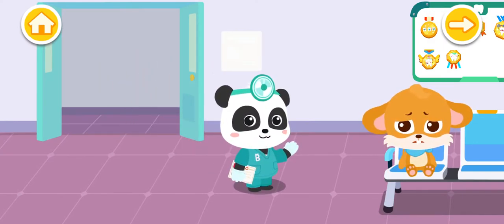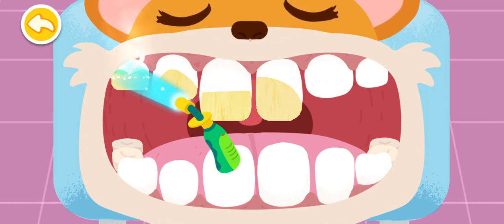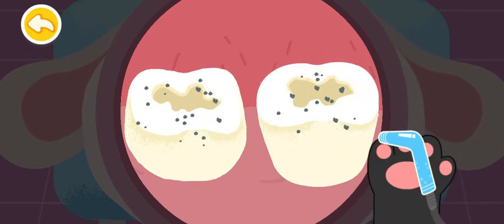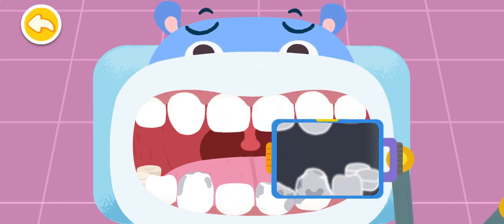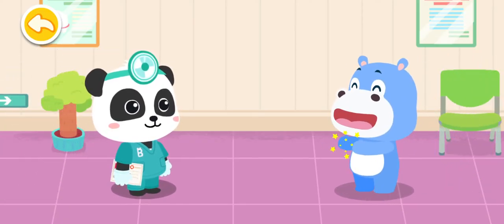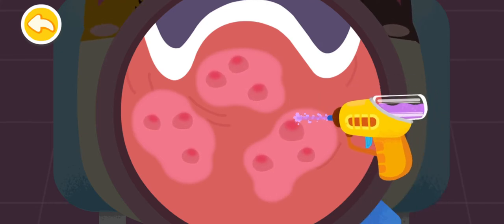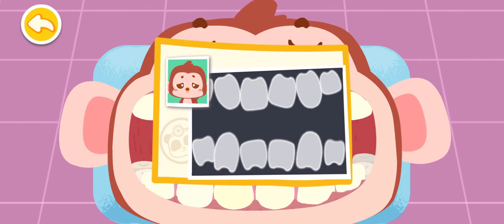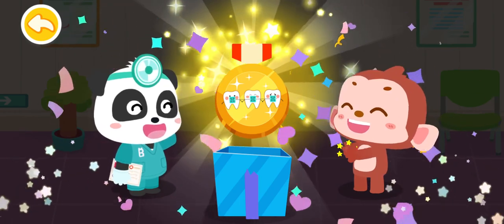Dental Care game for kids 🦷 Lets clean our teeth and tongue - لعبة طبيب الأسنان للأطفال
لعبة طبيب الأسنان للأطفال

**BABYBUS GAMES**

Download this game on Google play ▶️

Manage a dental salon to clean and care for teeth!

Is being a dentist your dream job? Then you must not miss this game! Come to play at Baby Panda's dental salon! Experience the work of a dentist, manage a dental salon to clean and care for little animals' teeth! Become an excellent dentist!

Content:
Clean teeth
Little bunny's teeth are so dirty! Food debris is stuck to her teeth: candies, vegetables...help her clean them up! Take out a magnifying glass and find the dirty debris on the teeth. Remove candies and vegetable debris to finish the cleaning! Don't forget to brush teeth thoroughly!

Remove decayed teeth
Tooth moths are coming for attack! Little hippo's teeth have been attacked! Are you ready? Remove decayed teeth and beat the tooth moths! Observe carefully. Which tooth has cavity? Remove the decayed tooth, clean the cavity, kill the bacteria, and replace with a new tooth! Give it a try and see if you can successfully beat the tooth moths.

Fix teeth
As a dentist, it's time for you to show your talents! Help the little mouse to fix his teeth. Polish the chipped teeth. Fill in with dentures of the same shape as the chipped teeth. The teeth will be fixed soon! You are awesome! You are indeed an excellent dentist!

There are other little animals that need your treatment at the dental salon. So what are you waiting for? Hurry up and care for their teeth!

Features:
- Experience the work of a little dentist!
- Care for the teeth of 5 little animals: bunny, monkey, hippo, cat, and mouse!